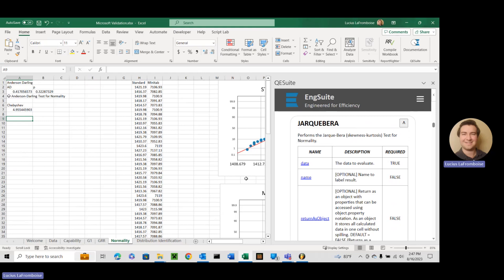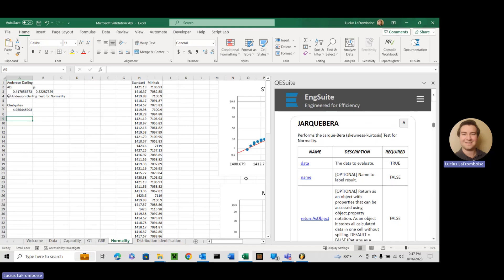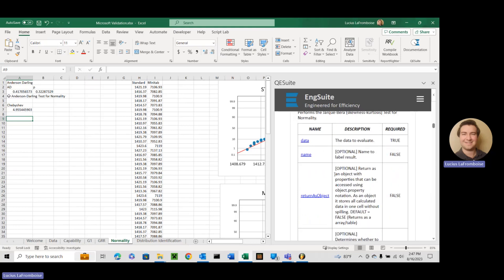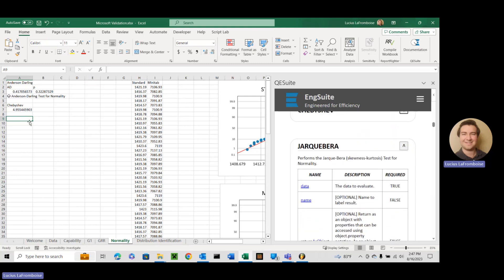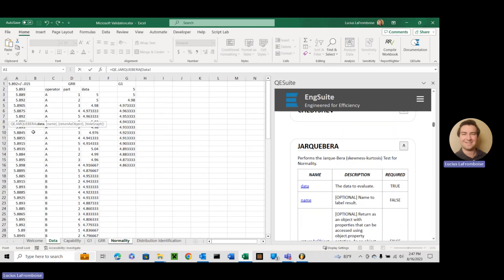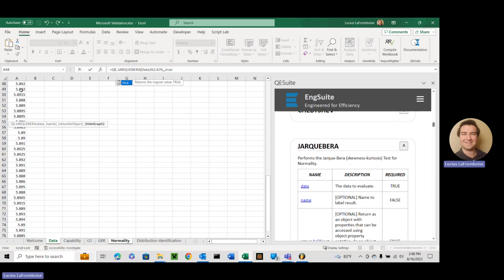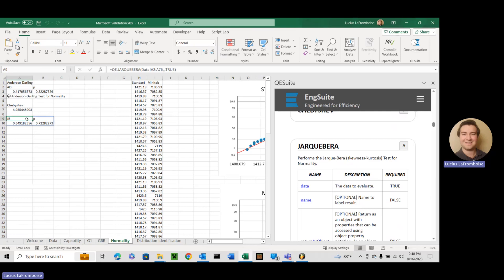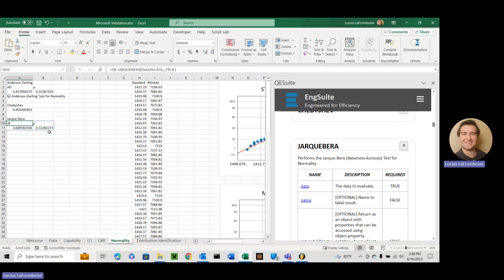Normality in Excel - Jarque-Bera (Skewness-Kurtosis) Test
Perform normality analysis with the Jarque-Bera test.

You can do all of this and more with QESuite, the first engineering statistical analysis add-in for Excel.